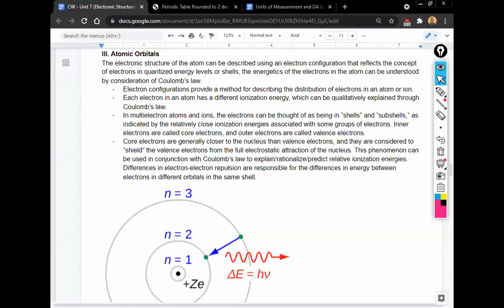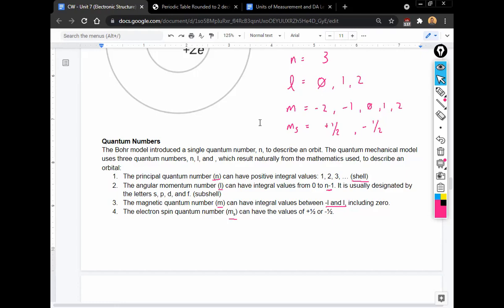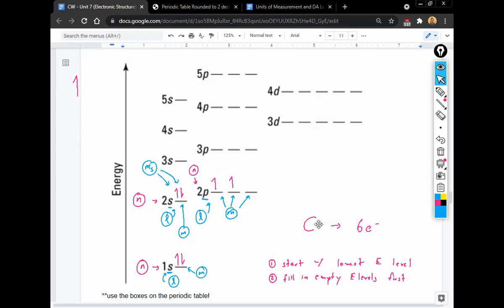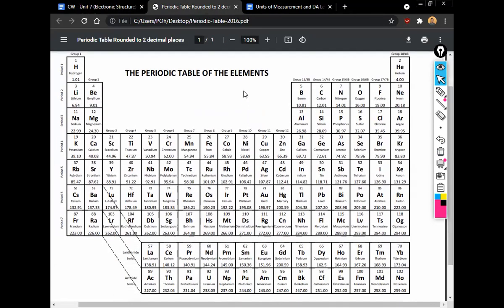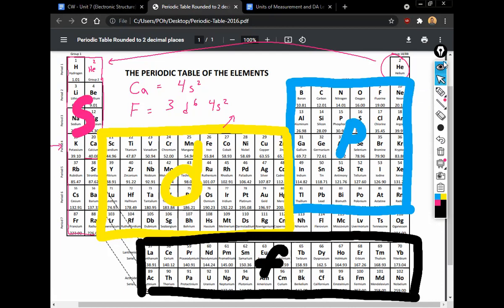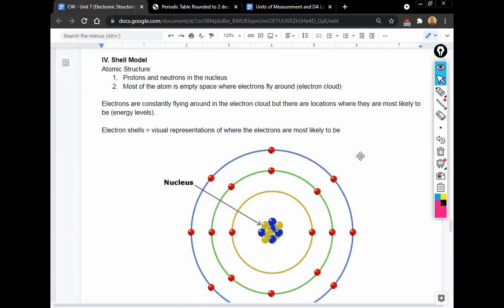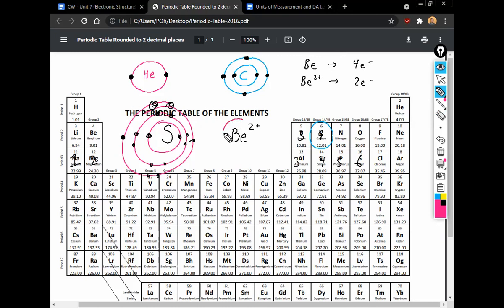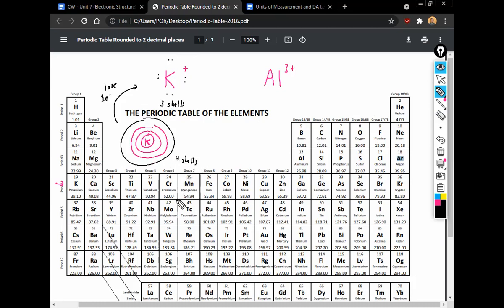AP Chem (11/16) Electron Configuration, Shell/ Lewis | Mr. Oh Chemistry